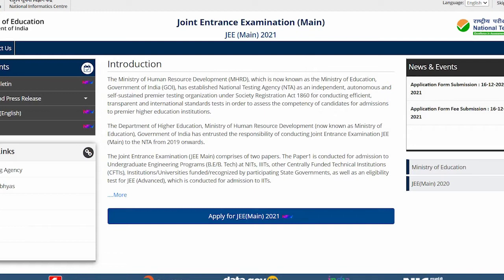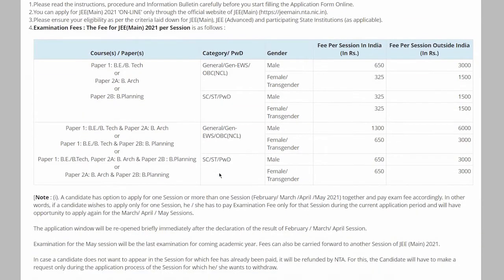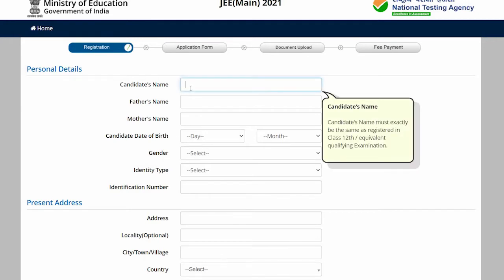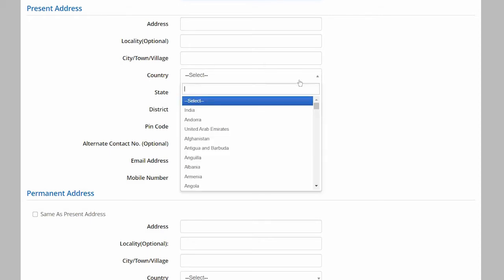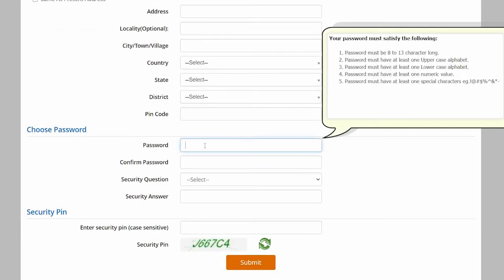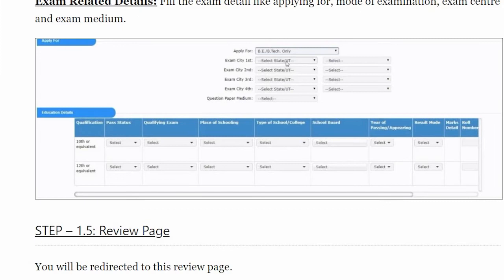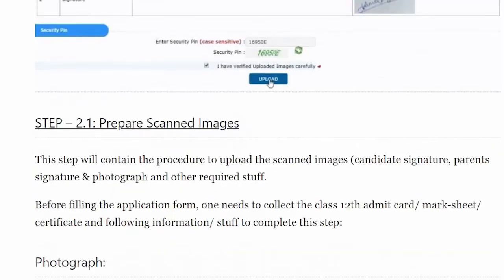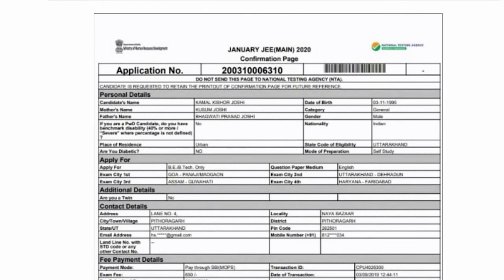How to fill jee main 2021 application form step by step guide|how to fill jee main registration form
jee main 2021 application form and apply link

Jee mains 2021 application form fillup Step by step | Documents required | Eligibility | Nta News

 how to fill jee main 2021 application form in tamil
 how to fill jee main form for improvement students
 how to fill jee main application form

 how to fill jee main self declaration form in telugu
 how to fill jee main admit card in tamil
 how to fill jee main self declaration form in tamil